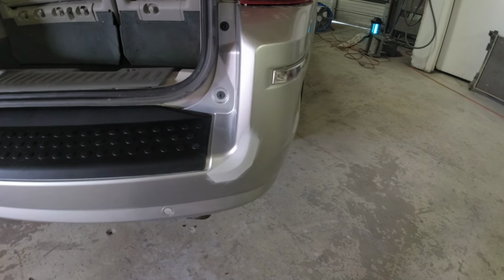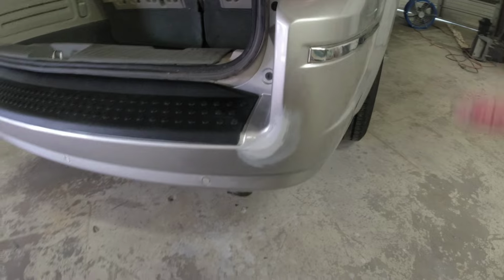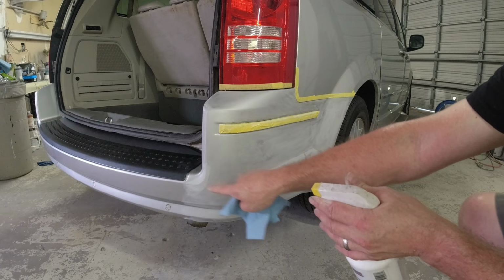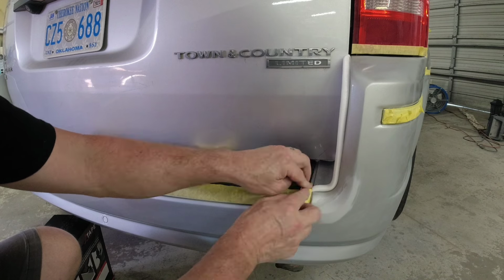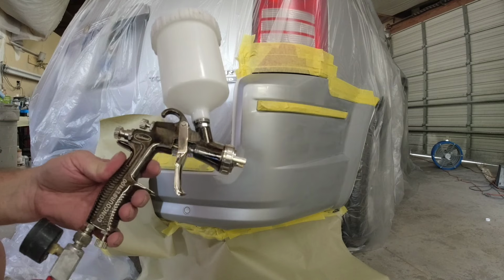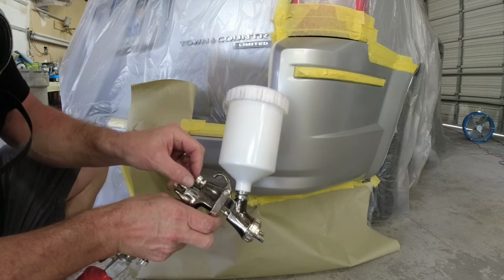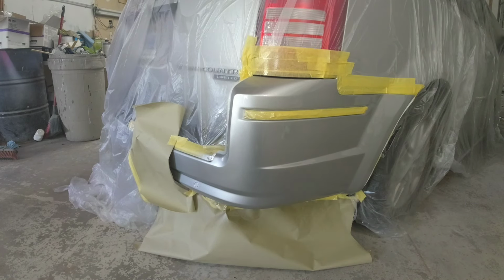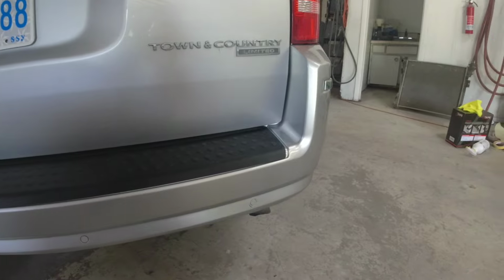Blending clear when spot painting your car.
In this episode I'll  walk you through the process of spot painting a bumper, blending the paint and clearcoat  like a pro. we'll  paint it in a garage with no booth just like you might do at home. I'll  use a low air pressure  paint gun the Eastwood Lt100  with finish1 fc710 spot panel clear. All of these thing are designed to make this repair as easy and effective as possible for the hobbyists or pro.

SUPER THANKS BUTTON

Products and tools in this video

finish 1 fc710 spot panel clear

Eastwood concourse Lt100 paint gun

upol blend #9

anti static wipes

color blender/wet bed

800 grit grey scuff pad

3/4 masking tape

1 1/2 inch masking tape

Iwata kiwami4

Premium Tack Cloths, Bond Crystal Brand 18" x 36" 12 Cloths Per Box

automotive plastic sheeting

Acer Nito 5 laptop